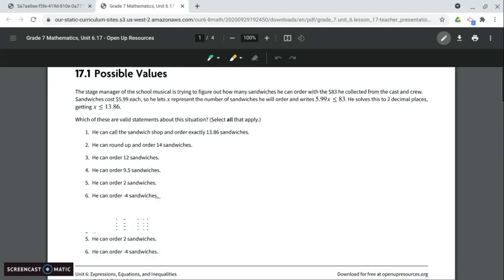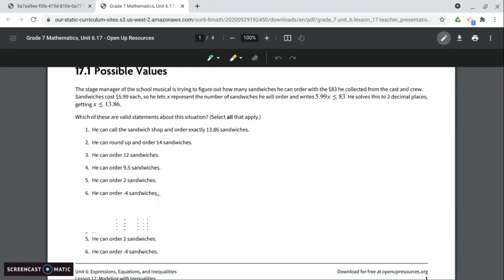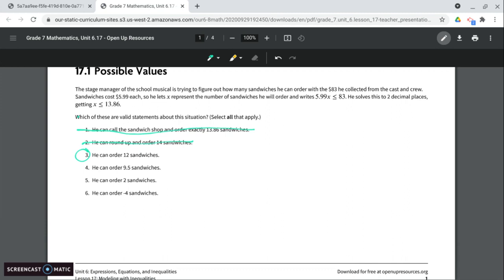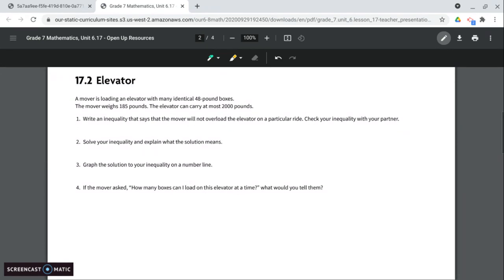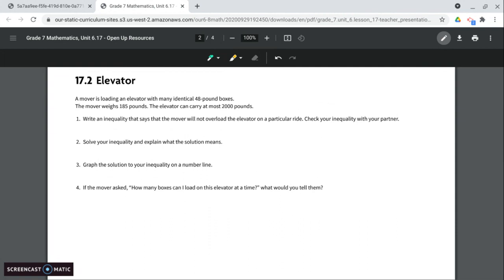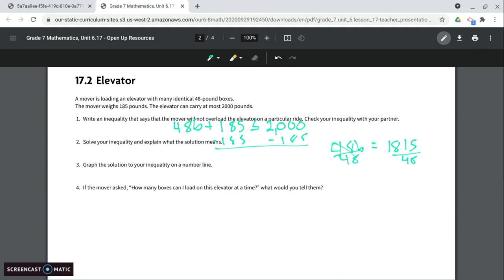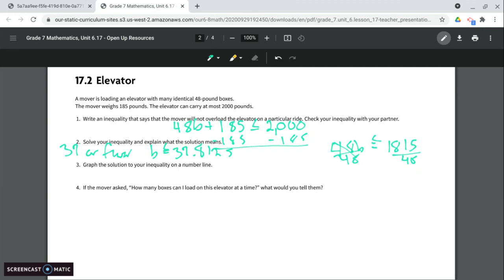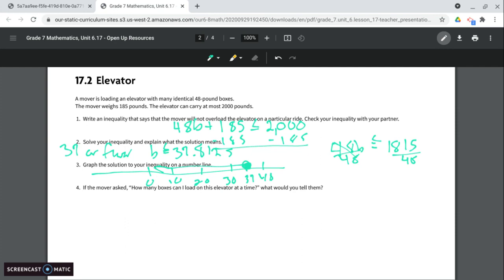Week 37 6th Xcel 7.6.17 Modeling with Inequalities